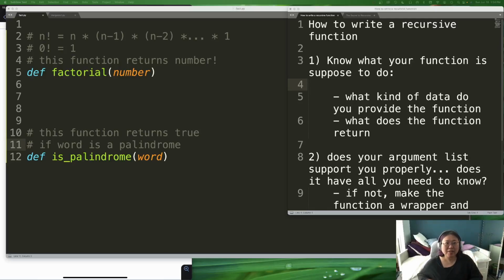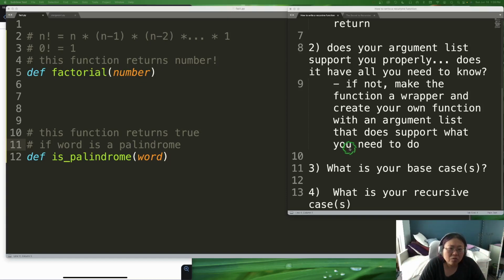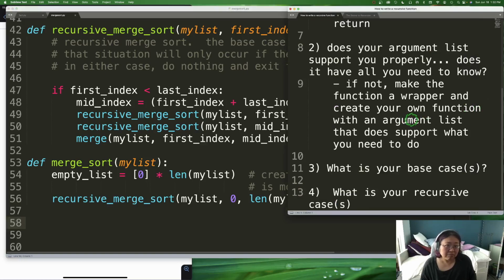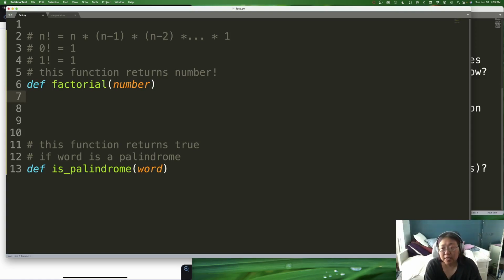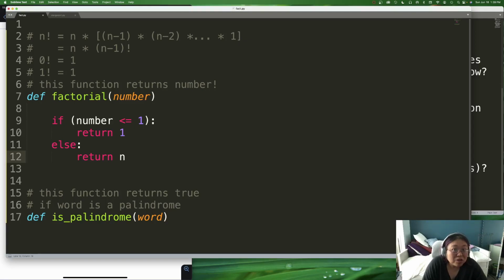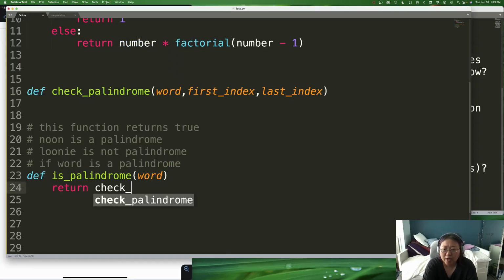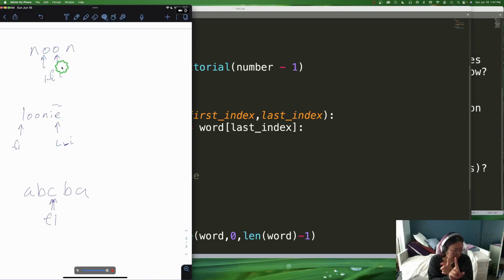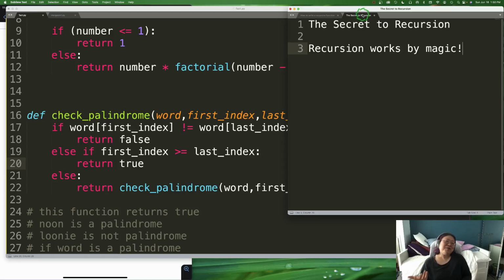Recursion 02 : Example of how to write a recursive function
This video explains the process of how to write recursive functions.  The things you need to think about and the general approach to writing recursion